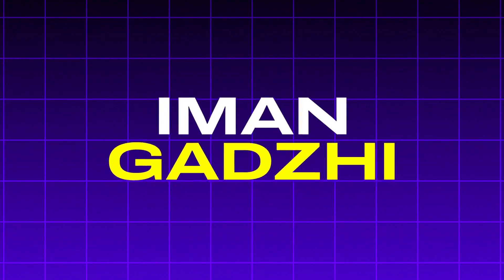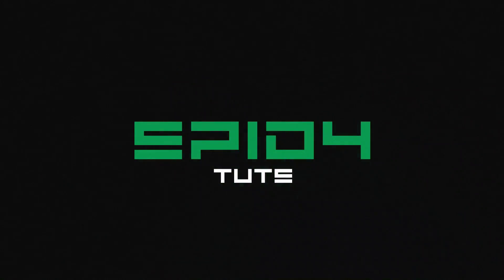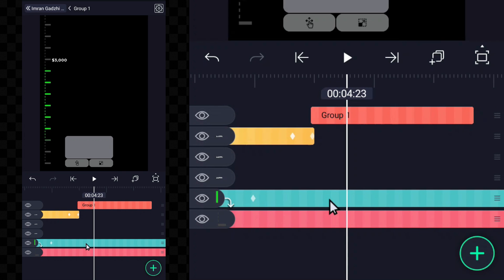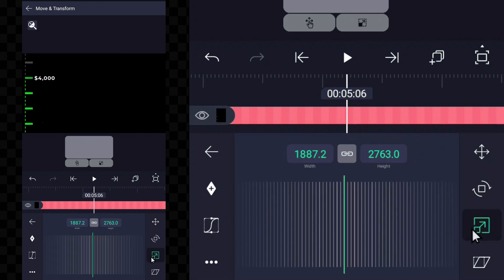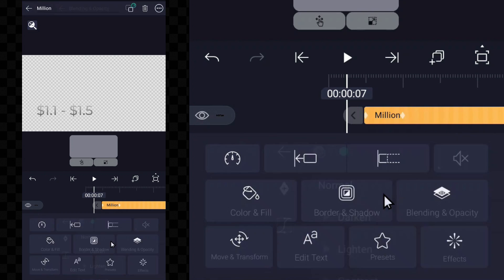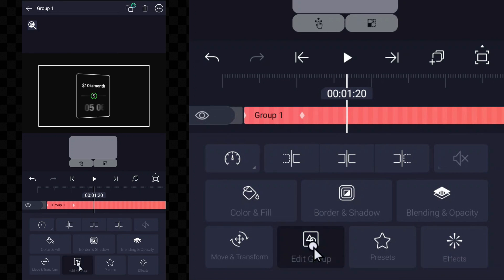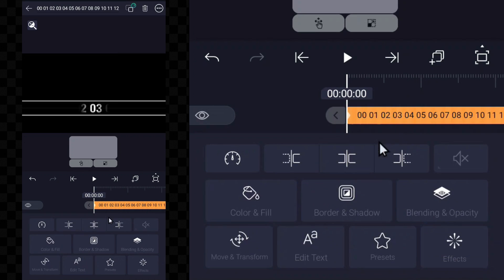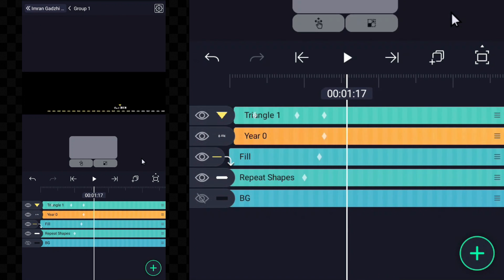Iman Gadzhi Animation In Alight Motion || Alight Motion Template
Iman Gadzhi Animation In Alight Motion || Alight Motion Template. Master Iman Gadzhi's animation style with this FREE Alight Motion template!

*Pre-built Alight Motion project: No need to spend hours building your animation from scratch. This template is ready to go, with all the elements you need to recreate Iman's style.*

*Step-by-step tutorial: Follow along with the included video tutorial to learn how to customize the template and make it your own.*

Like Creators Part 1

Spidy Tuts